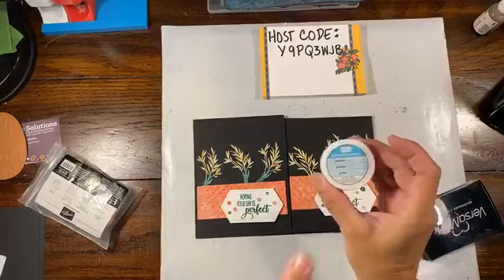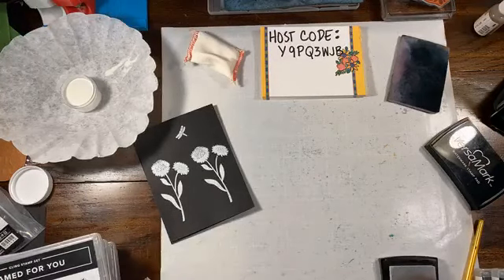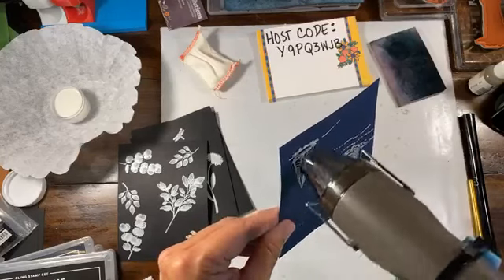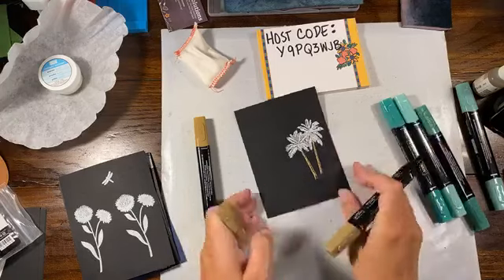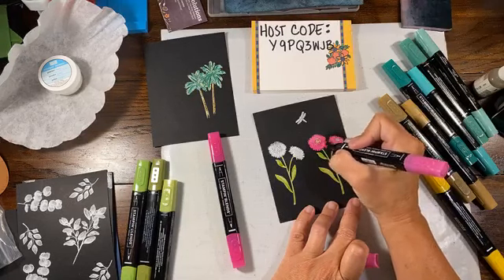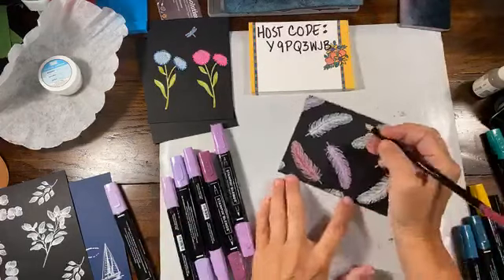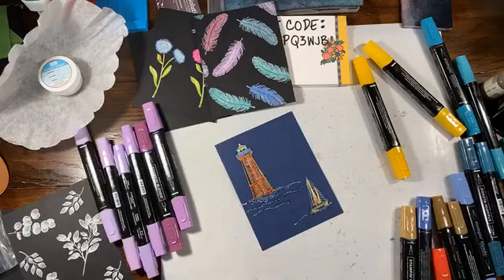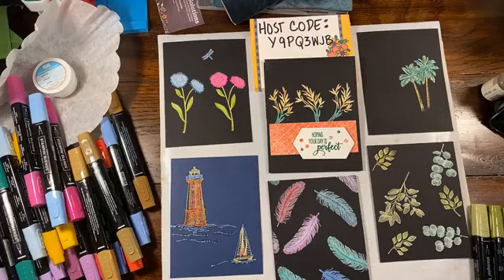Stampin' Blends on White Heat Embossing on Black Cardstock, Stampin' Up!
HOST CODE: Y9PQ3WJB
Supplies